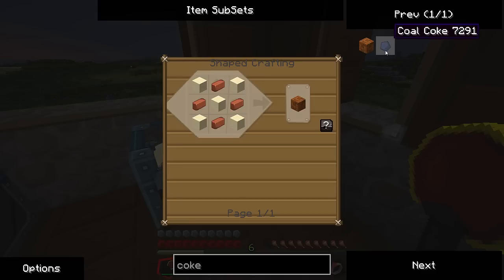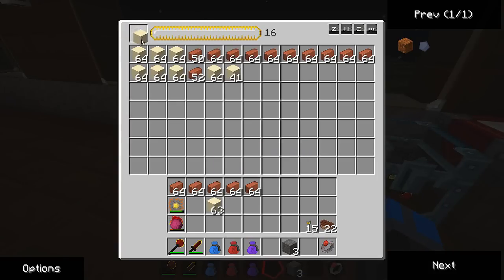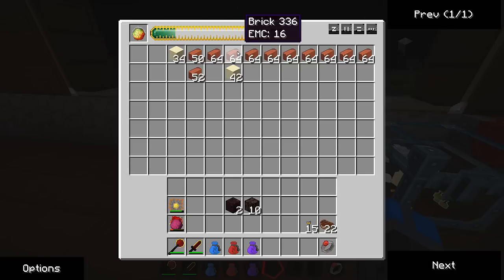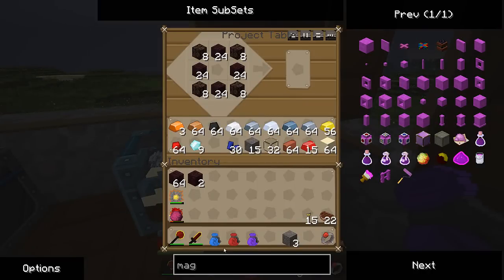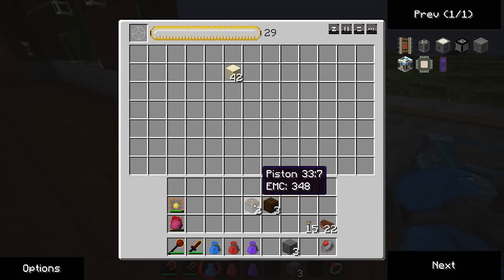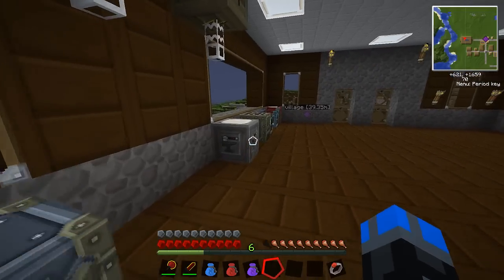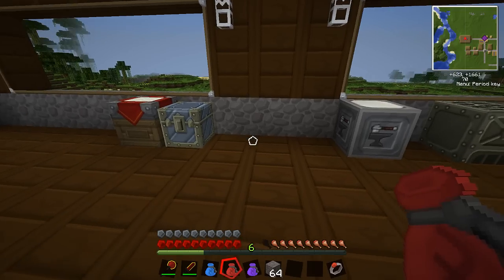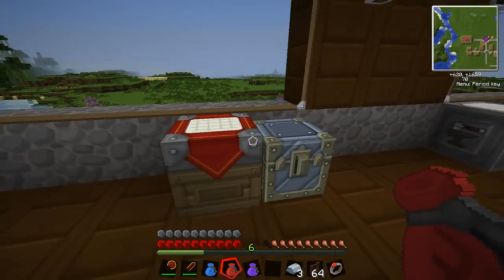Tekkit Pt.82 |I Like Gold LLC.|Coke oven Blast furnace